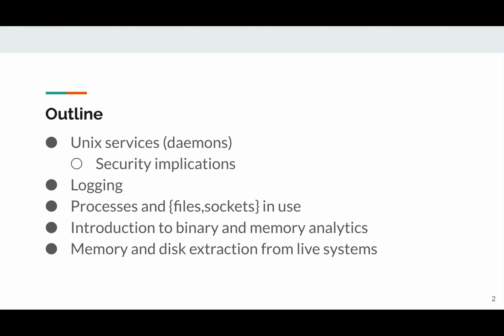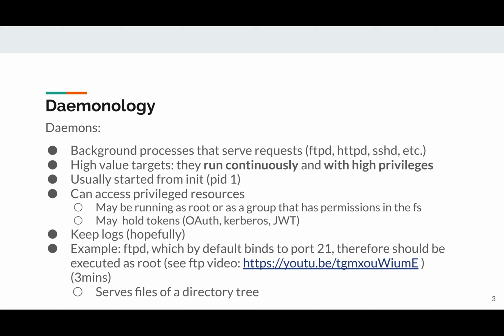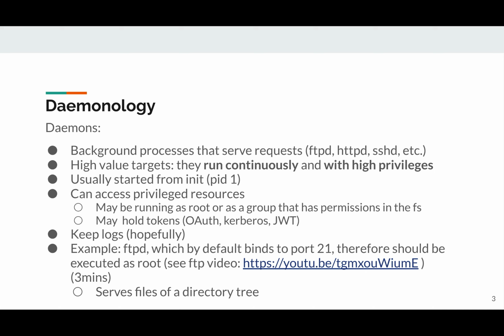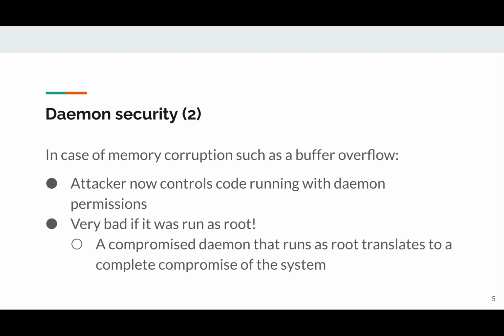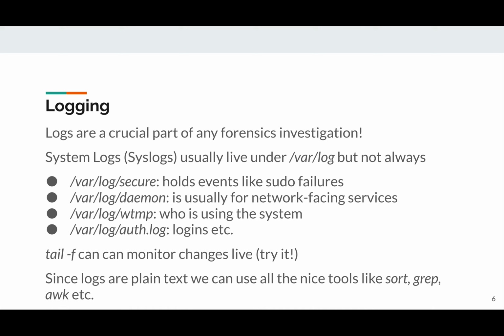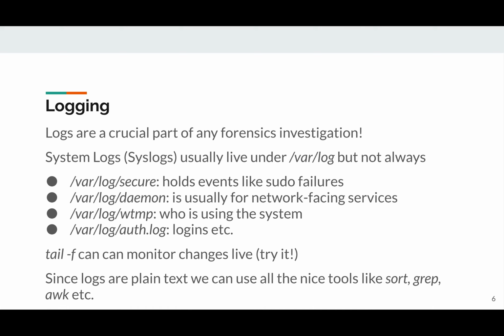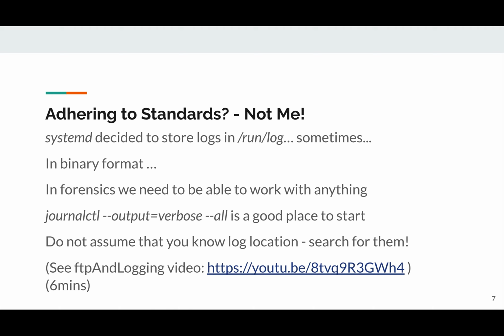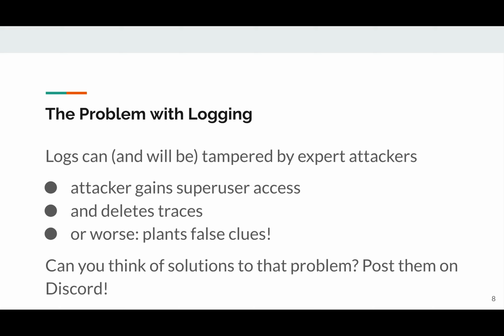Digital Forensics - Memory (1/3)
We talk about daemons and logging.